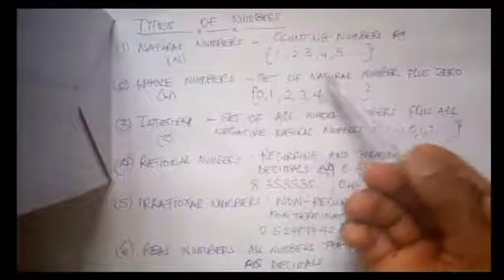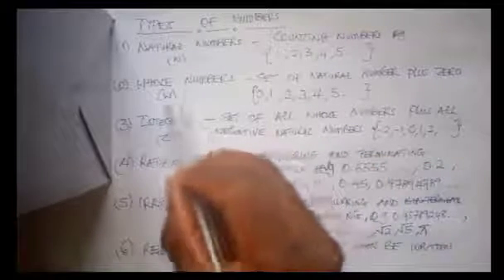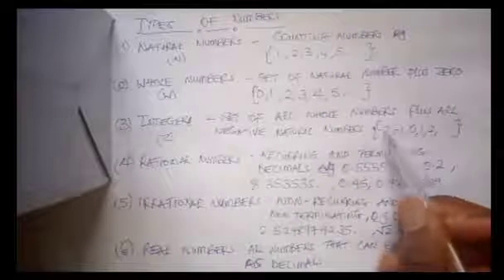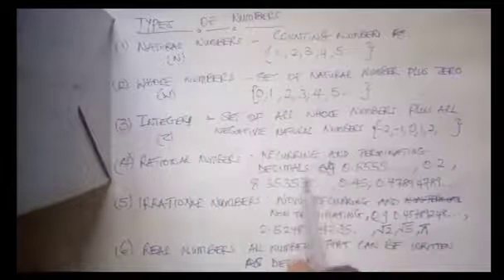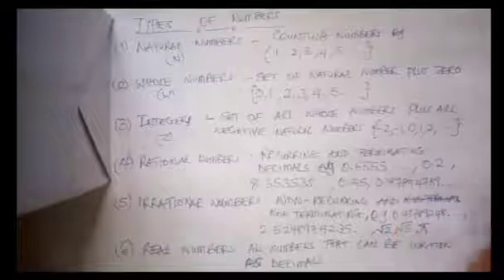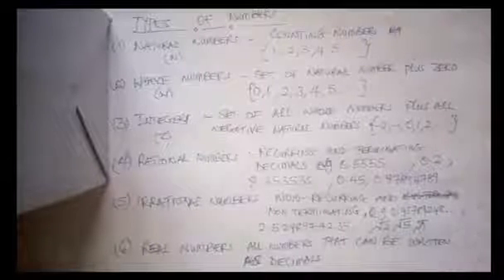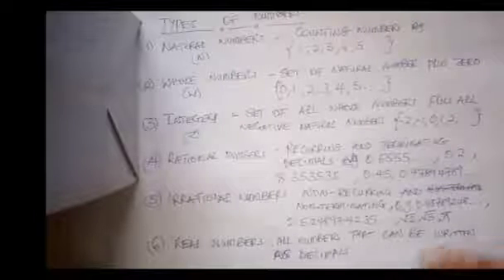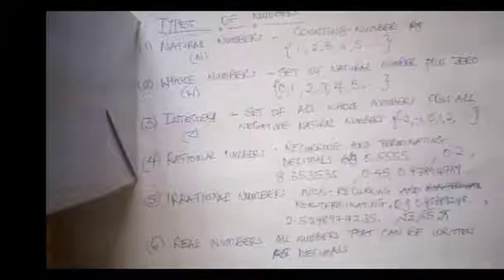Types of Numbers (A): Concepts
You can learn the Types of Numbers from this link which I got information from.